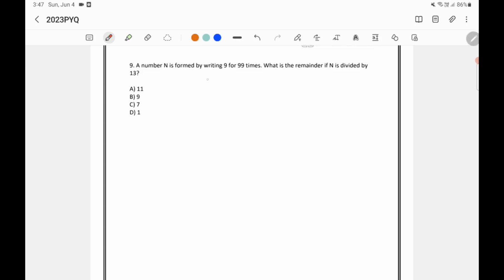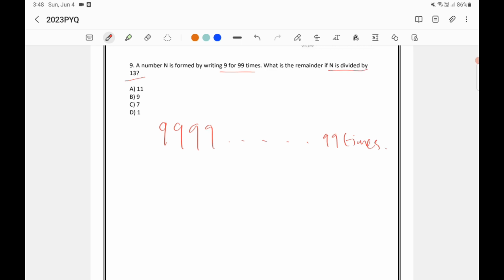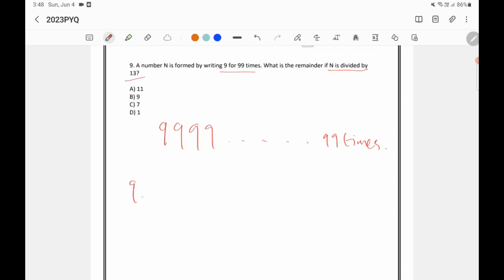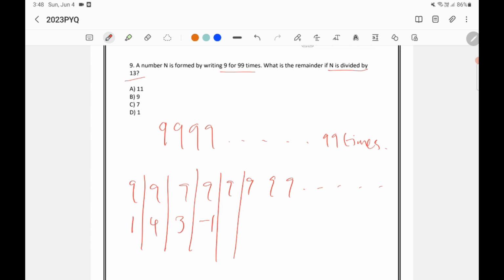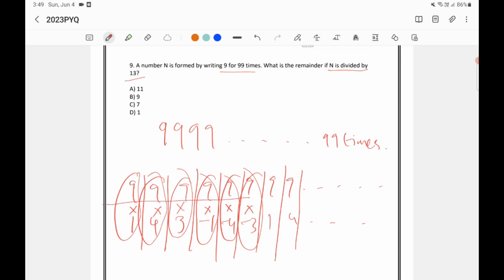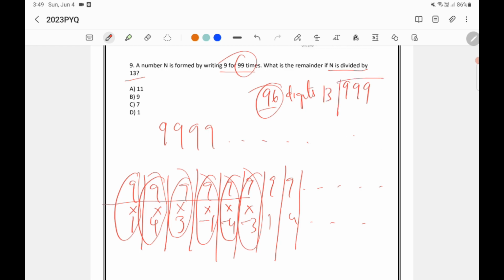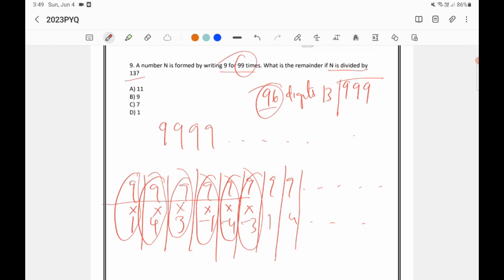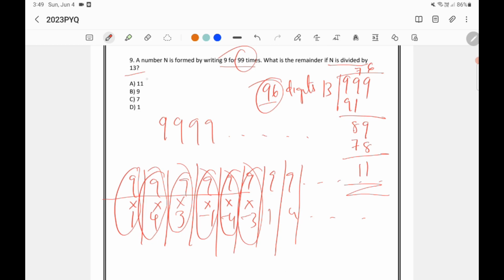CSAT 2023 Answer Key - N is formed by writing 9 for 99 times......